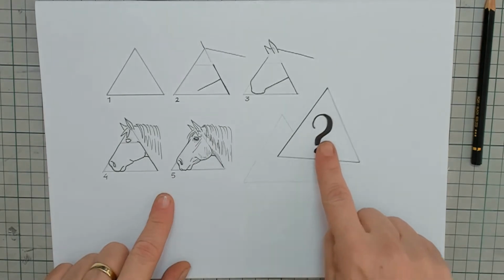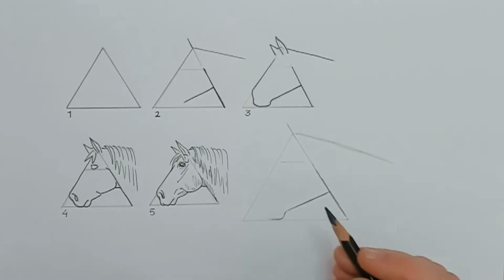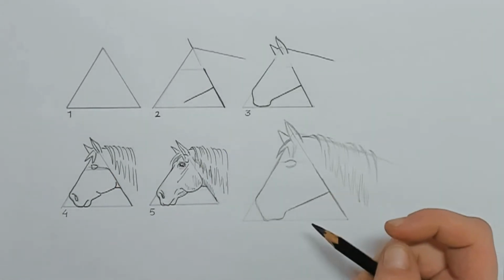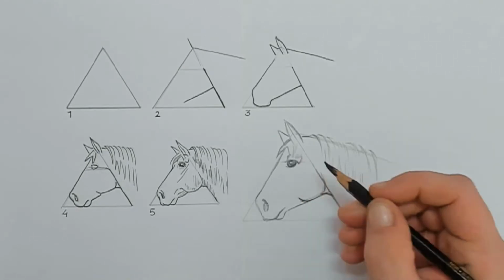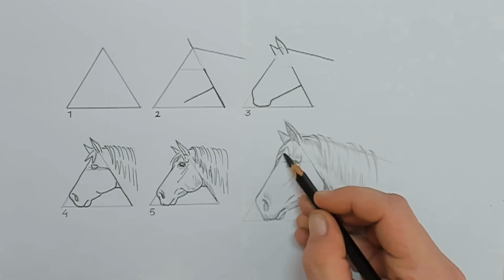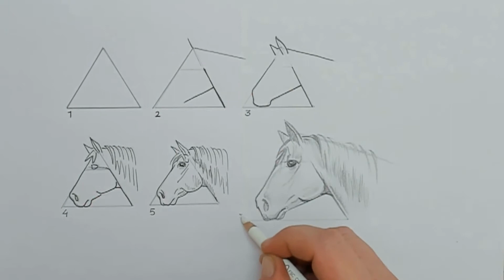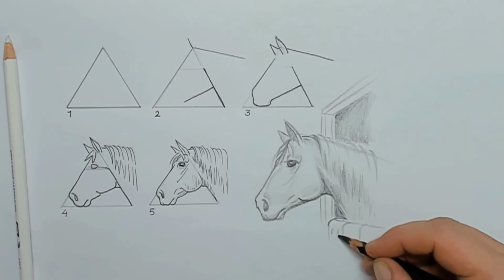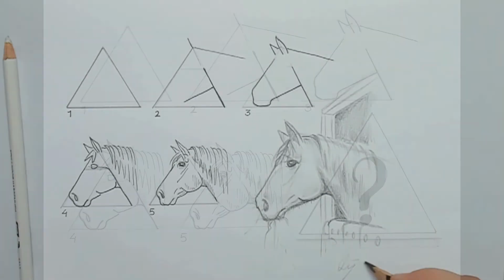How to draw a realistic Head of a PONY or HORSE - Very Easy for kids and beginners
In this very easy one on one tutorial you can see how to draw a realistic head of a Pony or a Horse. The setup is done from a triangel and from there, all you have to do is follow my instructions. I am sure you will learn a lot and your drawing will be a success because this is a special for beginners and kids !!
 I wish you all the fun and success! ;) 3D4Kids